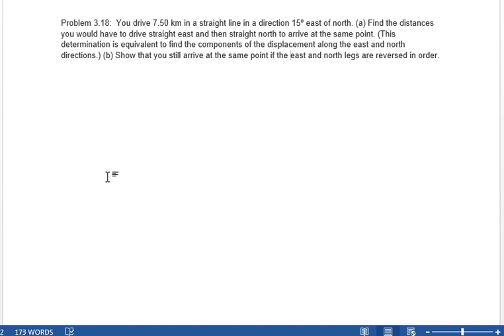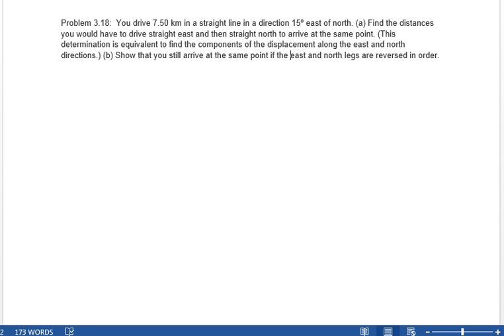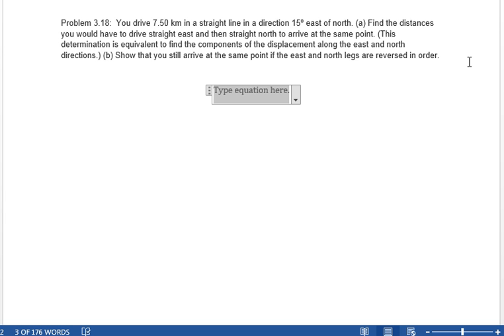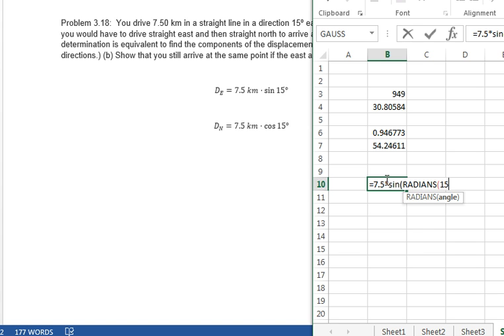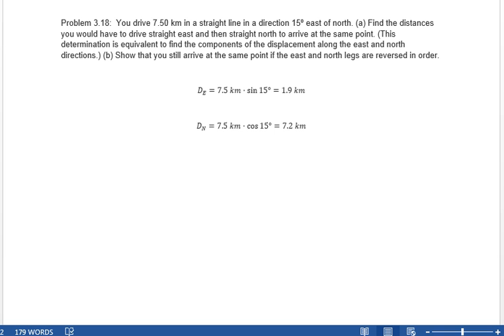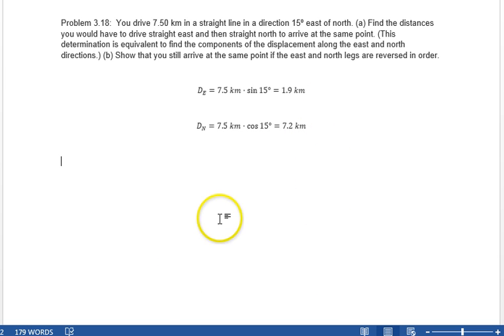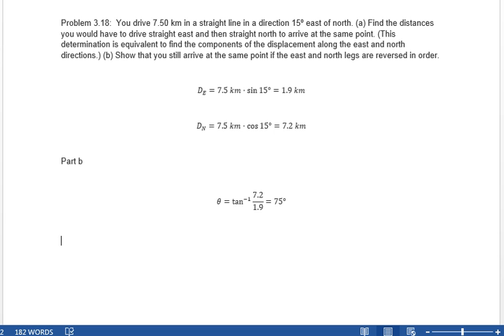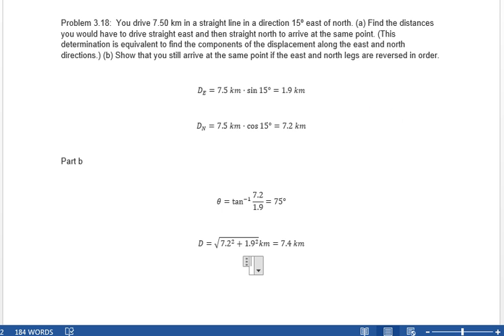DSU PHY 221 Chapter 3 Problem 18